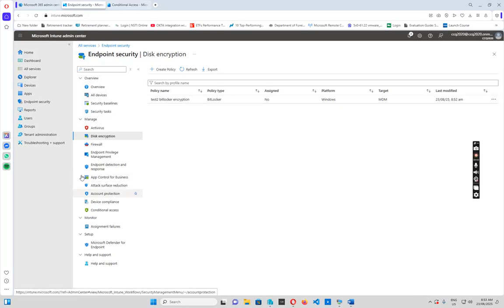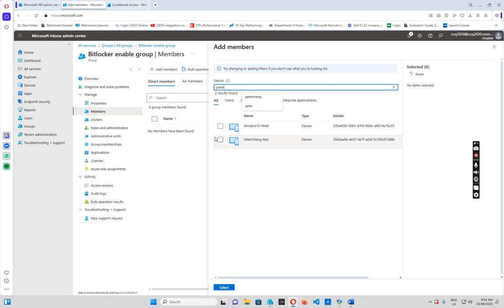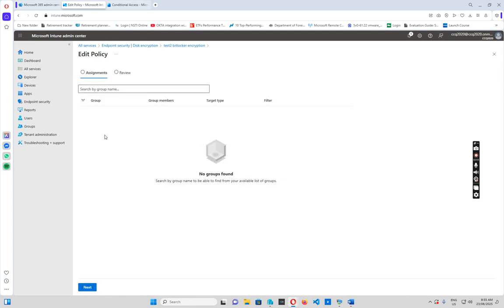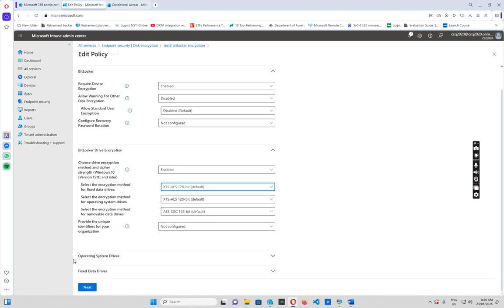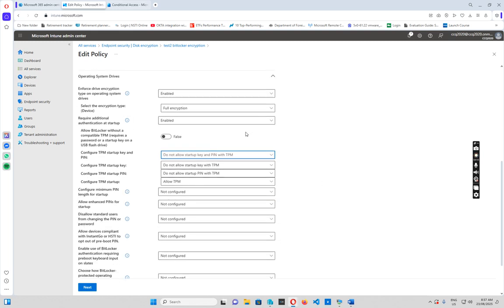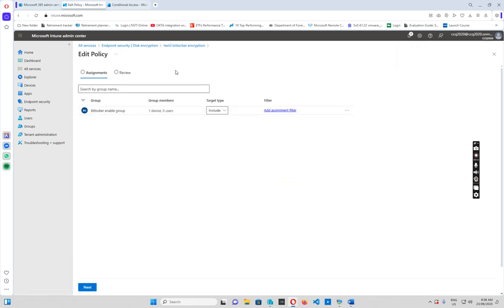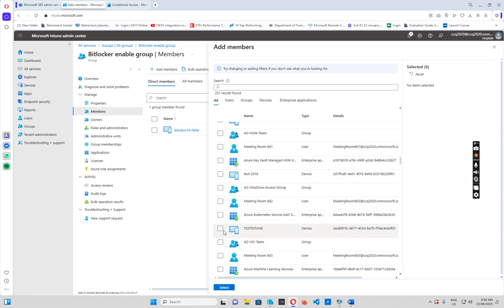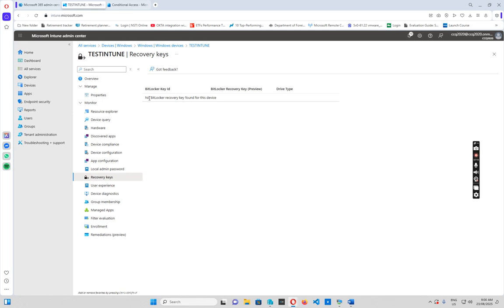Microsoft 365 how I configure bitlocker policy to encryption computer hard disks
This video will show you how I configure bitlocker encryption policy in microsoft intune to encrypt hard disks on the windows computer.